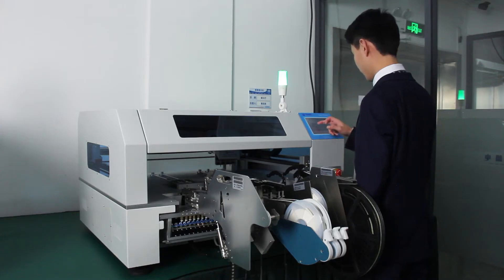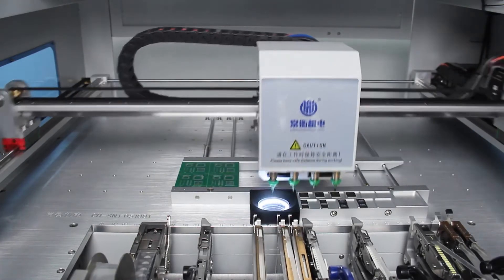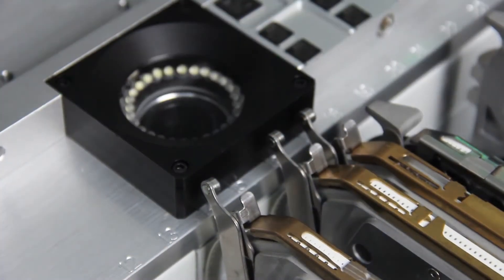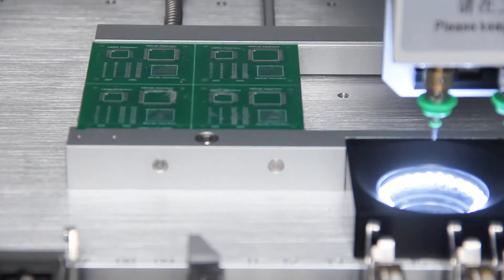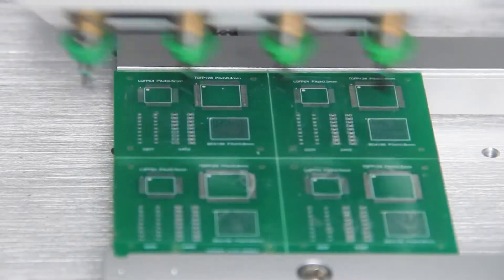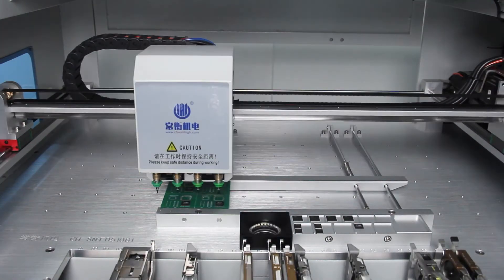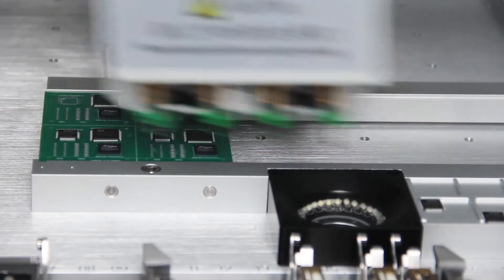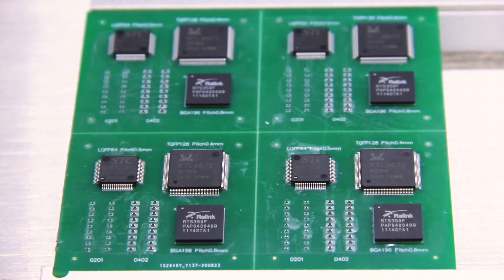Pick and Place Machine CHM-T530p4 of Hunan Charmhigh Electromechanical Equipment Co , Ltd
This is CHM-T530P4, a high-performance pick and place machine of Hunan Charmhigh Electromechanical Equipment Co., Ltd.

It is characterized by 30 feeder stacks, support for Yamaha pneumatic feeders, electric feeders, and stick feeders with tubular components, 4 heads capable of 360-degree rotation, automatic correction to pick components, automatic positioning through recognition of Mark Point, and integrated operation with built-in industrial computer.

Besides, the X and Y axes of CHM-T530P4 are driven by high-voltage stepping motor. And its Z axis is capable of reset detection.

CHM-T530P4 possesses the capability to mount small components with 0402 as the minimum one.

Hunan Charmhigh Electromechanical Equipment Co., Ltd.
Telephone:
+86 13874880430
(also for WeChat, Skype, and WhatsApp )